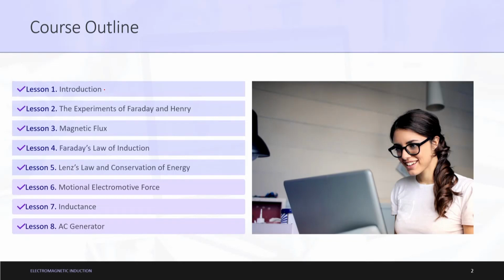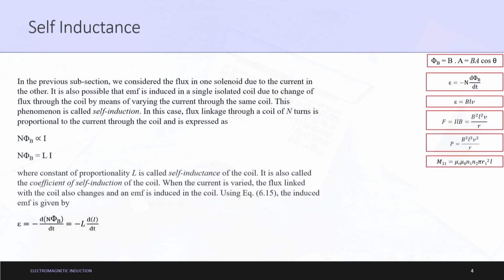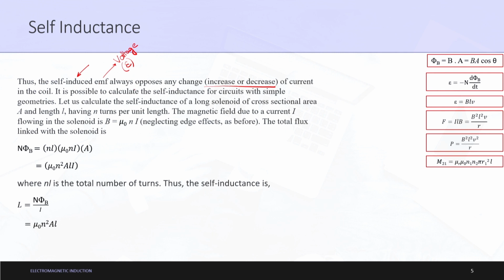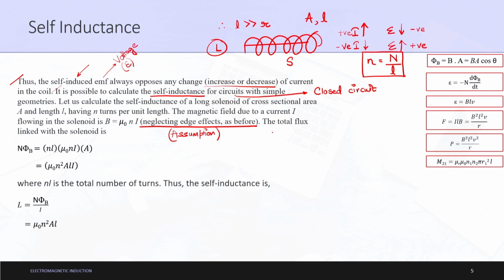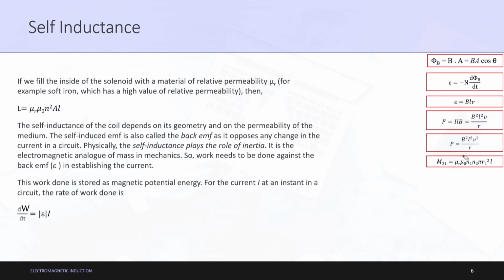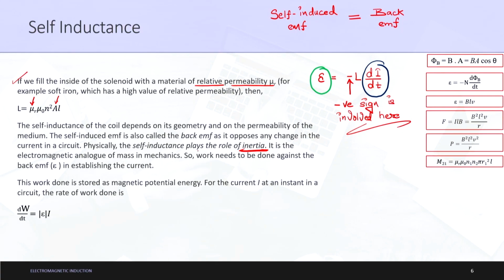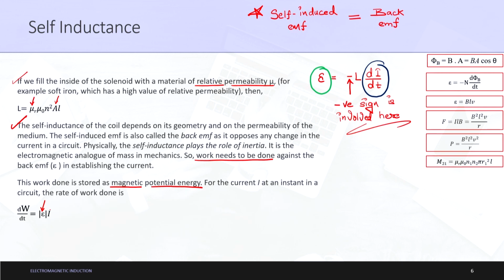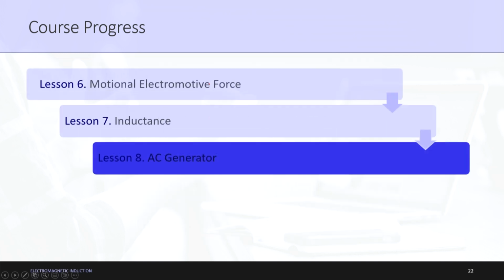Self Inductance Concepts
Subject: Physics
Programme Name: Electromagnetic Induction
Course Name: Medical

In this video, we have explained the principles and fundamental concepts of Self Inductance.

📡 Key Features:
Syllabus-based Content